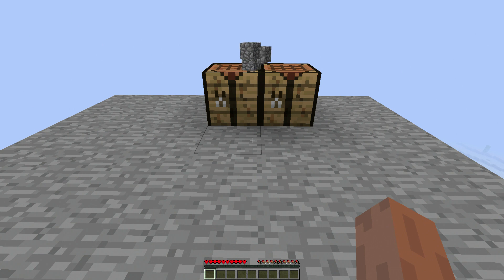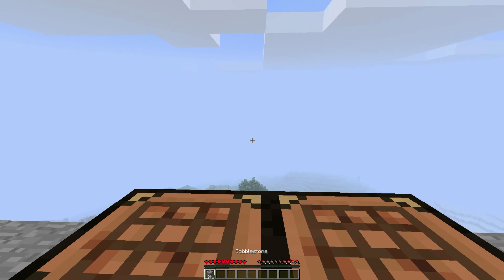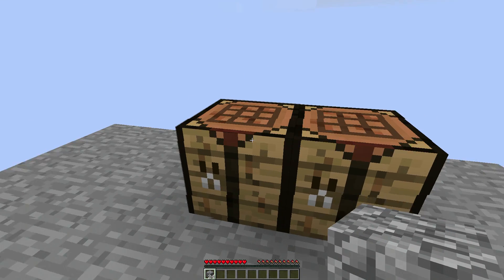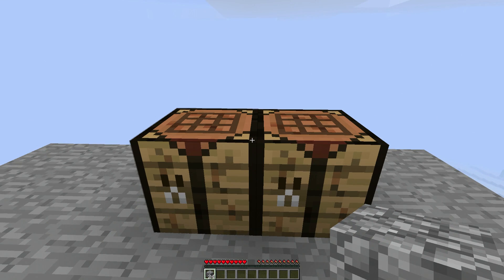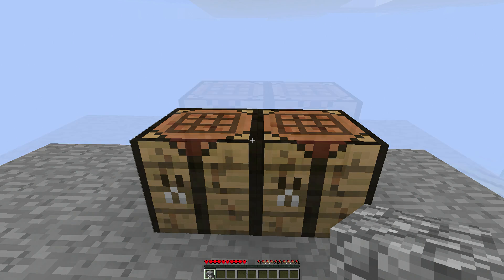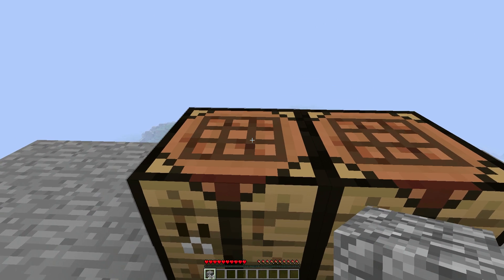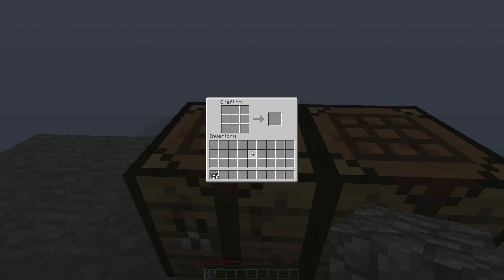How To Minecraft Ep.6 : Furnace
This video is about how to get a Furnace in Minecraft

Hi Guys ,
I start new series about Minecraft and how to get items .

How to get a Furnace in Minecraft